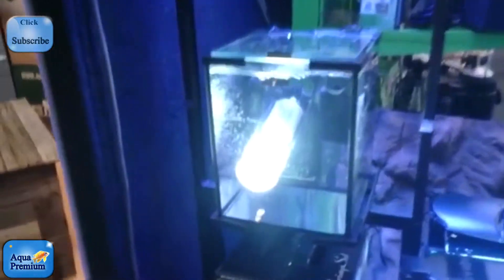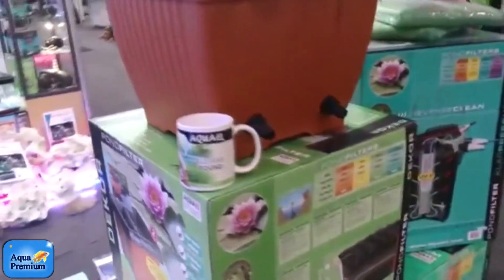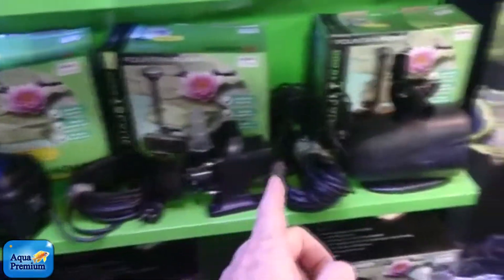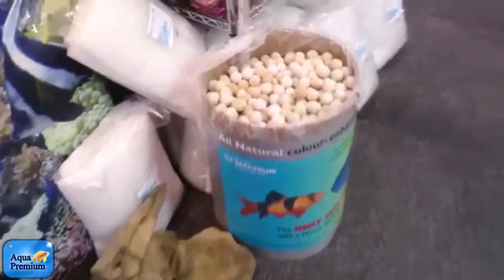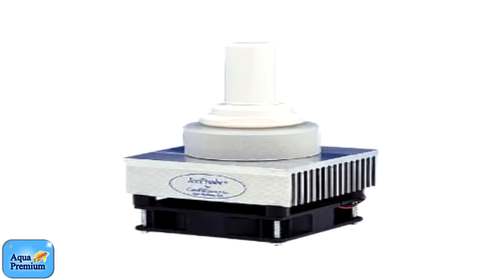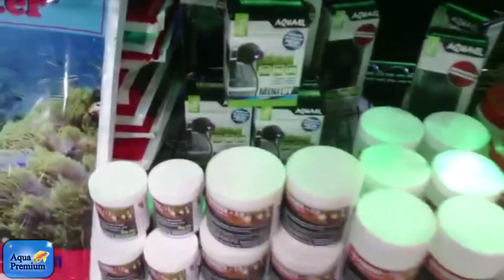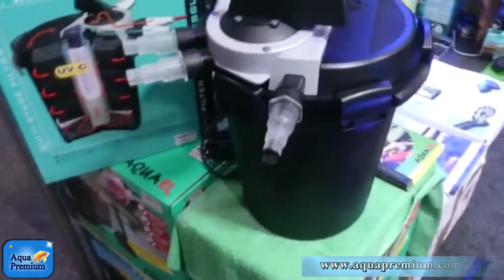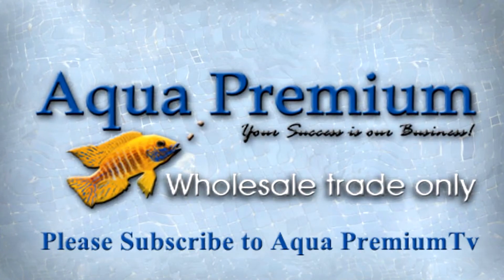Check out the Aqua Premium stand at the 2013 PIAA show